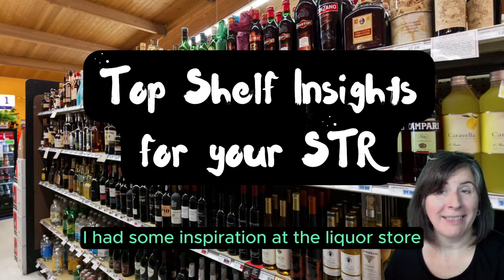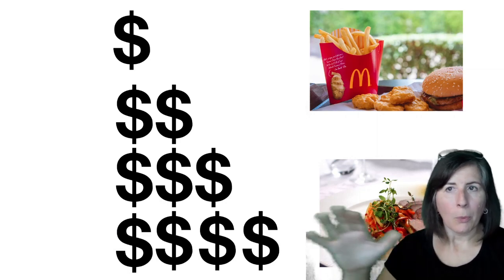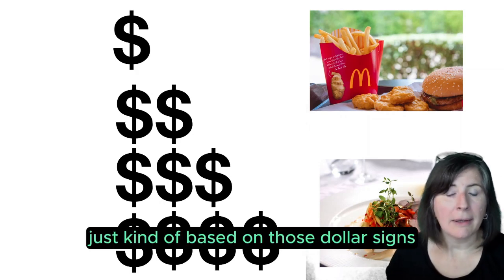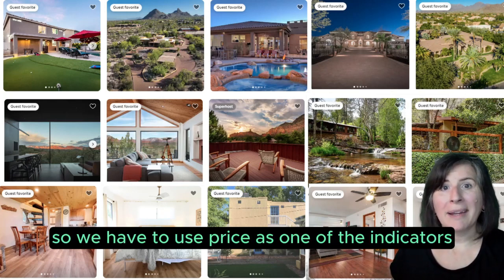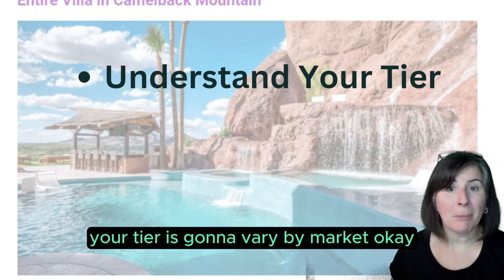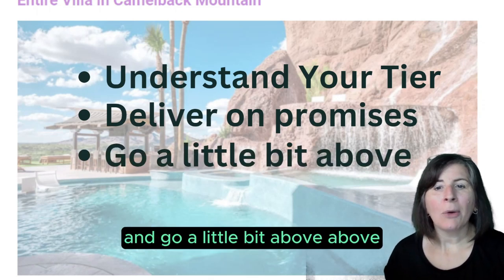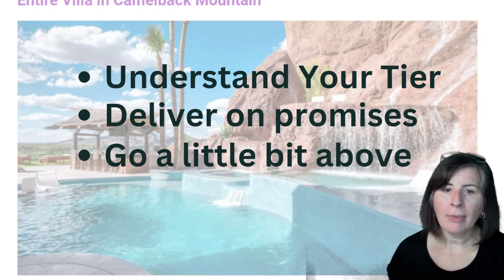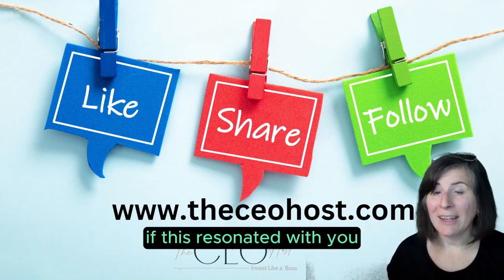Top Shelf Insights for STR Income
Inspiration from the liquor store to improve short-term rental income? Count me in!